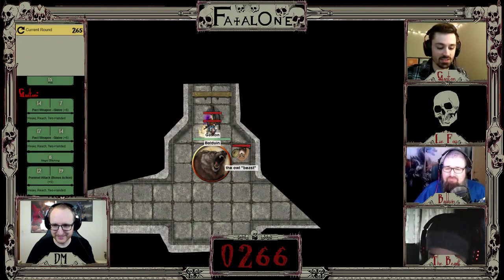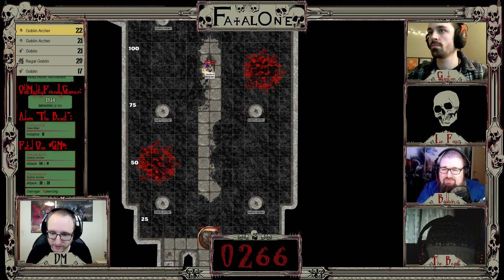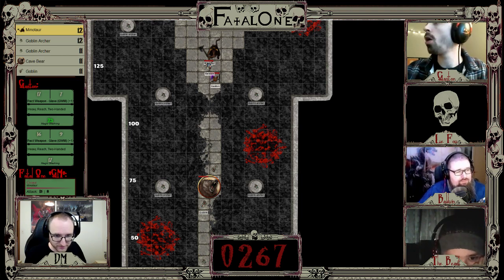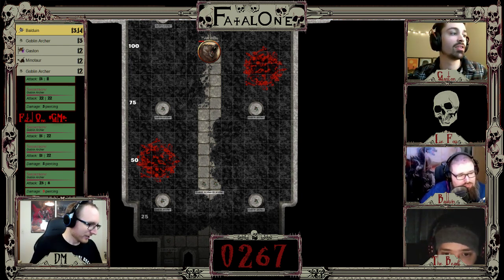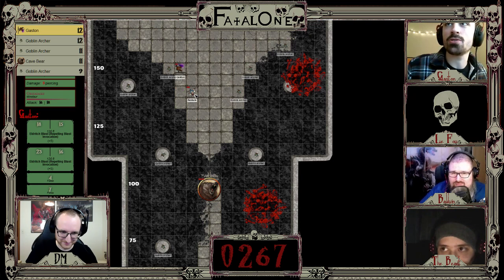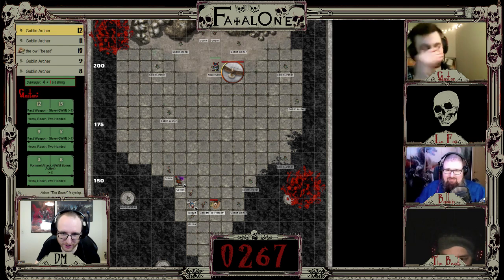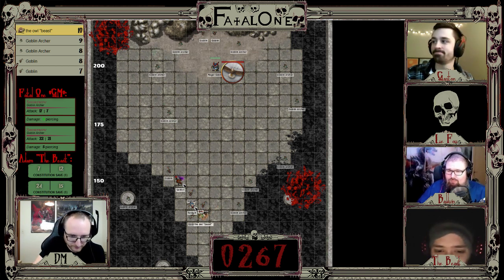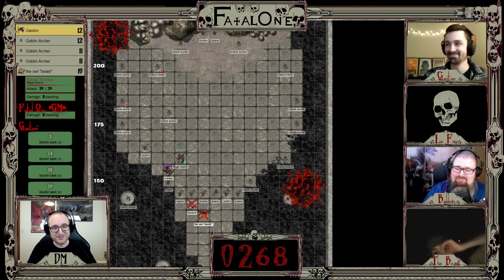Fatal One: 17 - Part 4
GM: Neal Gallery 'Koibu' Pass Erickson
Producers: Connar Krob